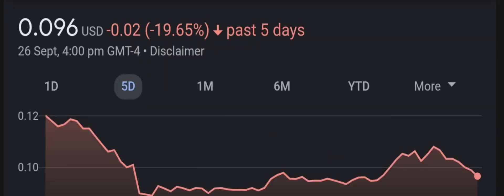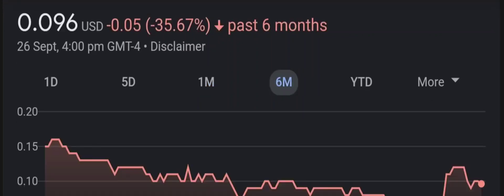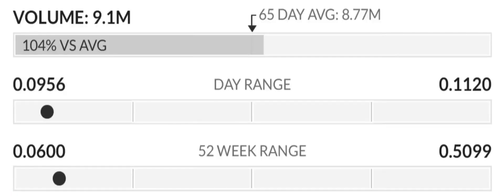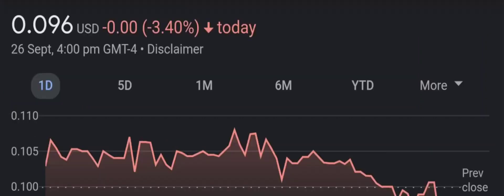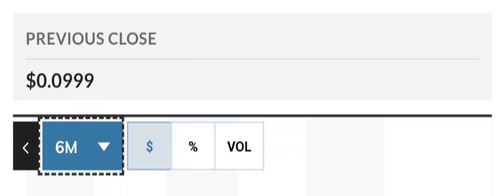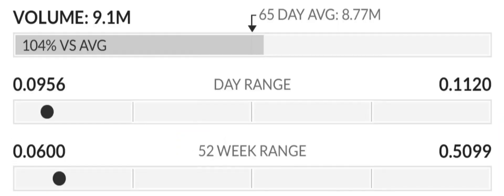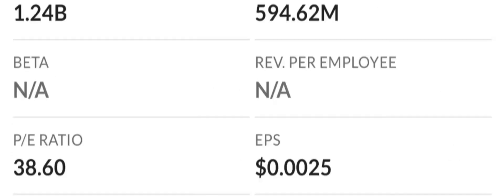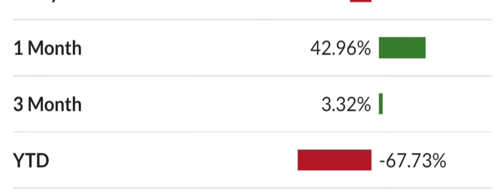ILUS STOCK REACTING TO BEARISH GOLD PANDA! BEARISH OR HUGE OPPORTUNITY ILUS STOCK NEWS TODAY